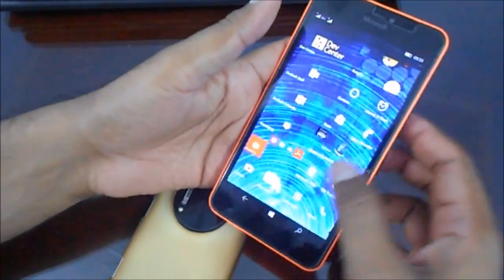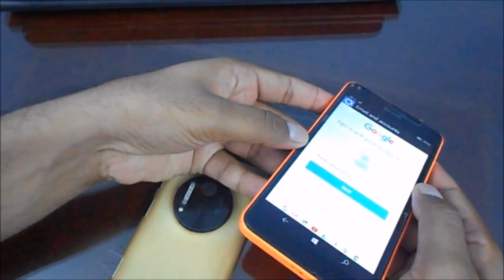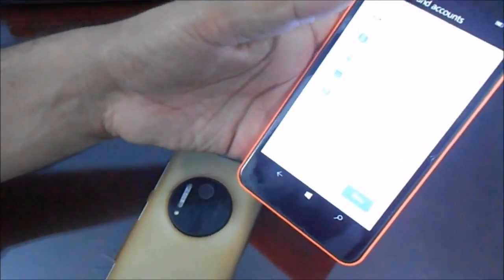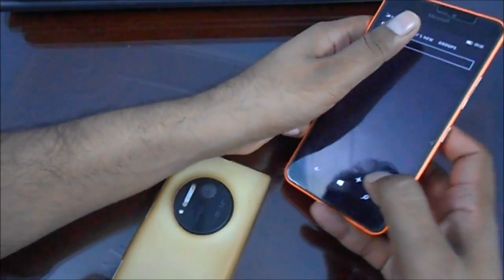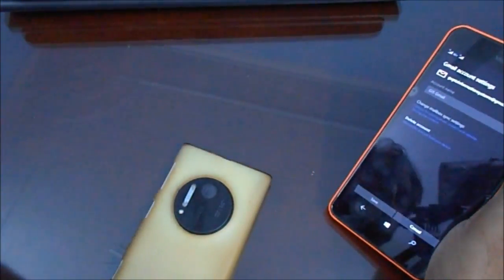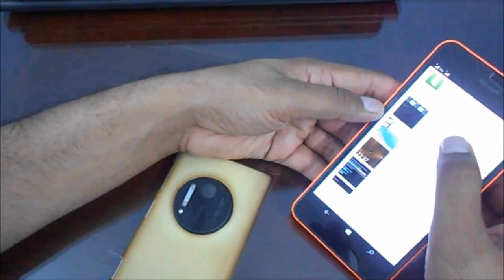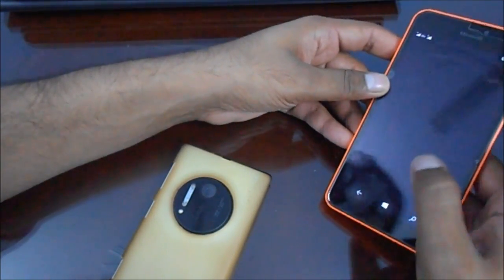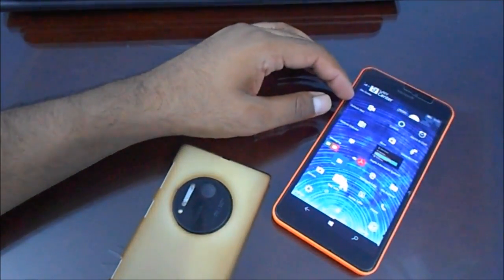Import Google Contacts and emails To Windows 10 Mobile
See how to import your Google contacts, emails and calendar to Windows Phone running Windows 10 Mobile...

To see the complete text transcript and step by step guide download cellphone app,

Go to the Page "Lumia Flagship and W10 Mobile"
Go to the section "Windows 10 Mobile Tips"